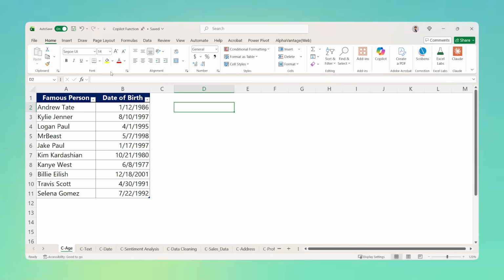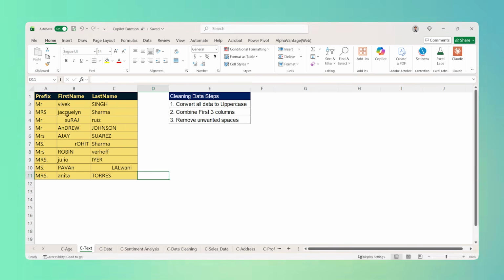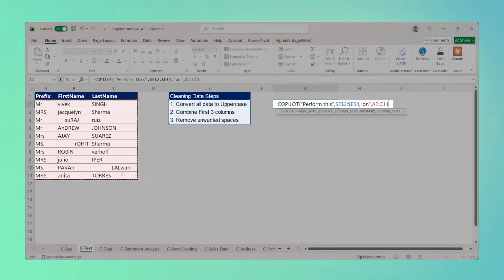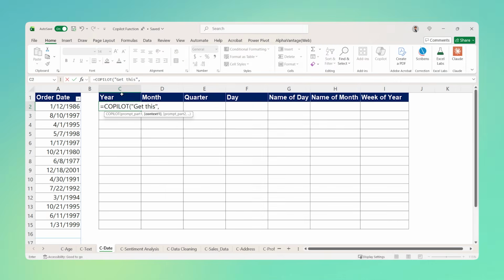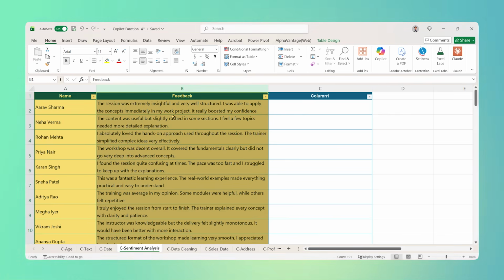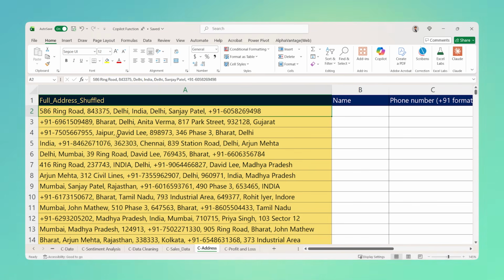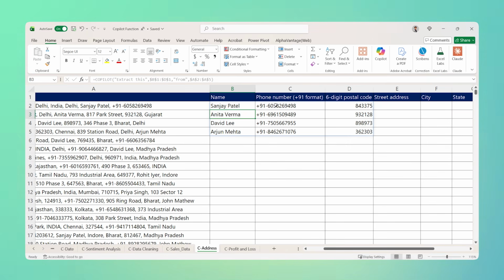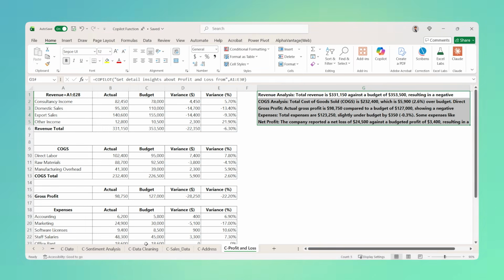200 Excel Functions in 1 Prompt! Excel Copilot Explained (2026)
This video introduces the new copilot excel function, designed to simplify complex tasks and replace over 200 excel functions.

Enroll in The New Excel Course with AI | 2026

Discover how this powerful excel ai tool can provide valuable excel data analysis and insights, making your workflow significantly more efficient.

Learn about its beta availability and how it can enhance your excel productivity with advanced excel tips and tricks.

🚀 With the Excel Copilot function, you can:

1. Calculate age in years, months, and days automatically
2. Perform data cleaning in Excel (uppercase, remove spaces, combine columns)
3. Extract insights like month, quarter, day, and week from dates
4. Run sentiment analysis in Excel (positive, negative, neutral)
5. Extract phone numbers and structured data from messy datasets
6. Generate detailed insights from Profit & Loss statements in Excel.

This powerful AI feature in Excel is currently available in the paid Copilot version (Beta) and can save you 15–30 days every year by automating repetitive tasks.

💡 Whether you're a beginner or an advanced user, this is one of the most powerful Excel automation tools you can start using today.

⏱️ Timestamps
00:00 – Introduction: One Function Replacing 200+ Excel Functions
00:20 – What is Excel Copilot Function (Beta + Paid Feature)
00:38 – Example 1: Calculate Age Using Copilot
01:23 – Example 2: Data Cleaning (Uppercase, Combine, Remove Spaces)
02:38 – Example 3: Extract Date Insights (Month, Quarter, Day, Week)
03:48 – Example 4: Sentiment Analysis (Positive, Negative, Neutral)
04:42 – Example 5: Extract Data from Messy Addresses
05:40 – Example 6: Profit & Loss Insights Using Copilot
06:26 – Final Thoughts: Why Copilot is a Game-Changer

Title : Labile Music - The Corporate
Credit :
Composser : Prima Setiawan/ atboim
Mixer : Prima Setiawan/atboim
Edited By : Prima Setiawan/ atboim